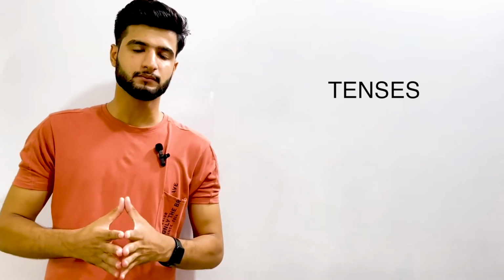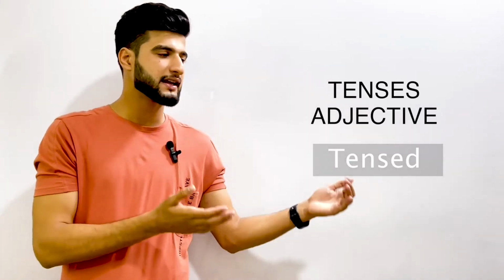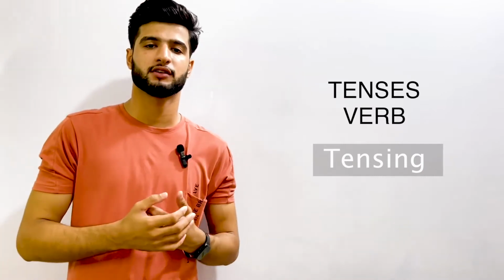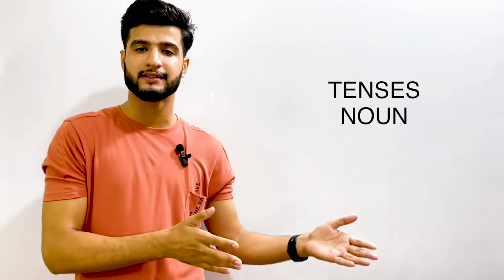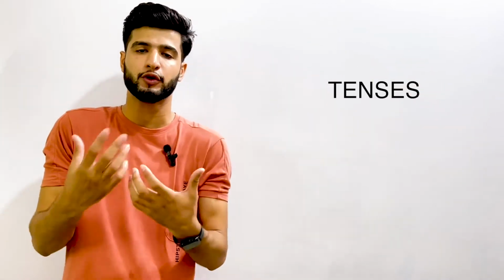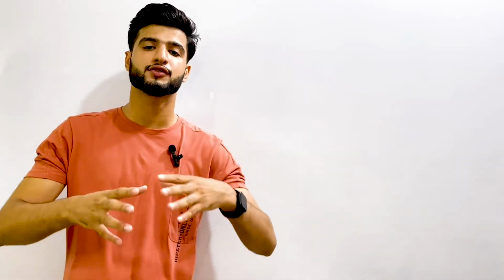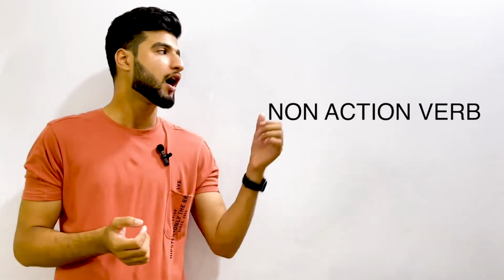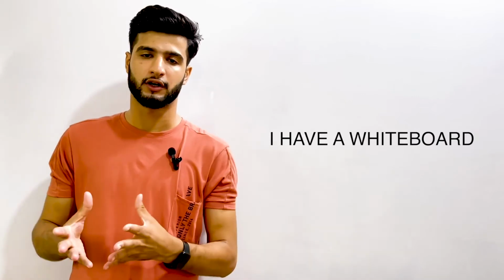Introduction to English Tense | Basic Grammar English By EnglioCity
Assalam-o-Alaikum!
                               In Today’s English Tutorial We Will Learn Introduction to English Tense | Basic Grammar English By EnglioCity

Question Solved:
  ➜ Introduction to English tense
  ➜ Basic Grammar
  ➜ Advanced English Grammar Tenses
  ➜ Tenses in English Grammar
  ➜ Tenses in Easy Way
  ➜ Past Tense
  ➜ Present Tense
  ➜ Future Tense
  ➜ Verb Tenses
  ➜ Types of Verbs in English Grammar